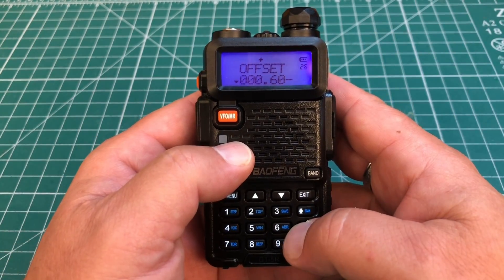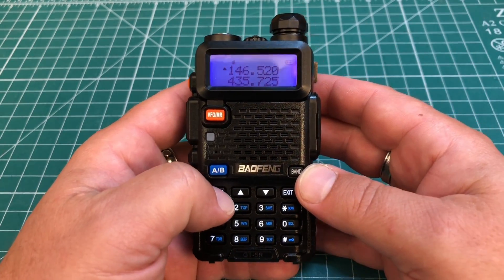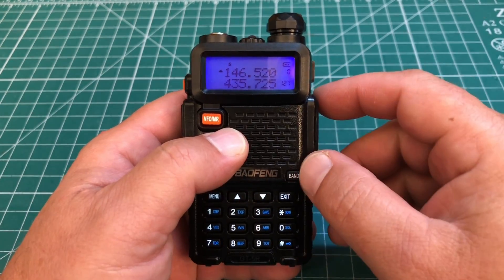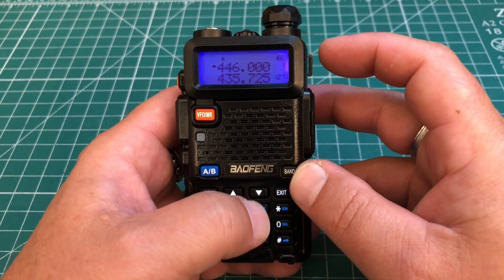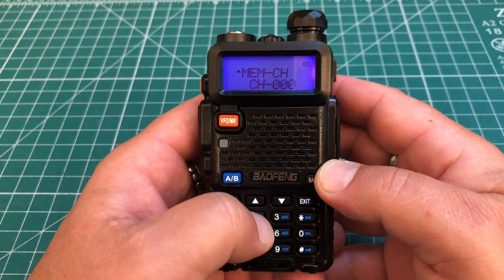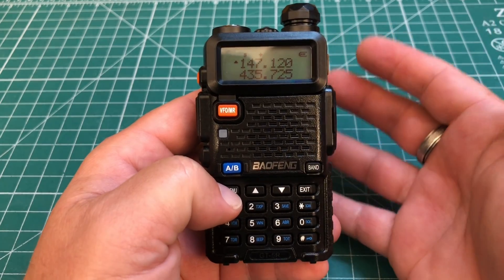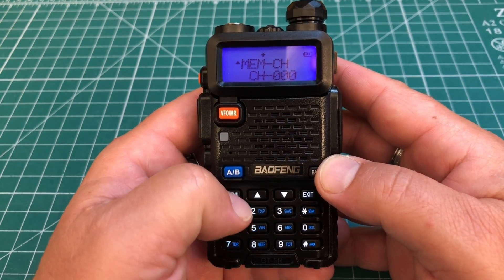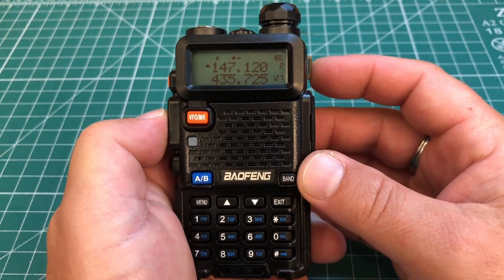How To Program A Baofeng UV-5R Ham Radio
Quick, Fast, And To The Point.  Manually Program The Baofeng UV-5R The Easy Way.
Here's a link to my favorite Baofeng
Here's a link to a great Programming Cable